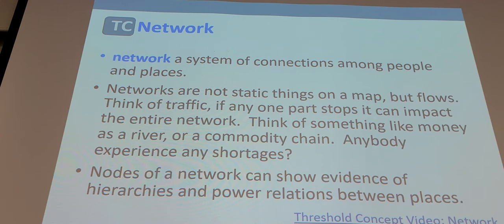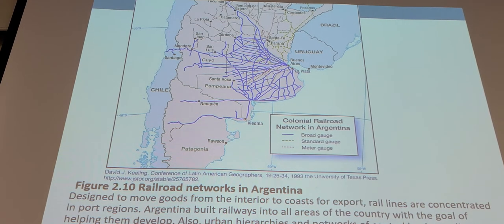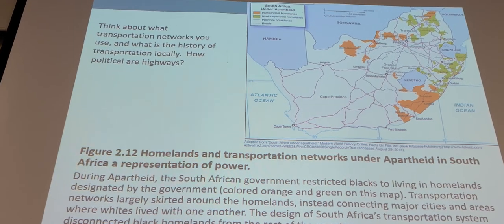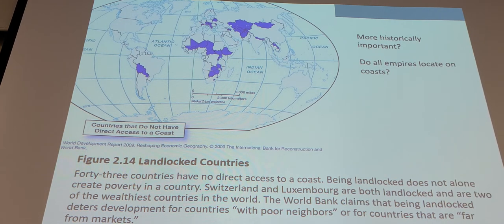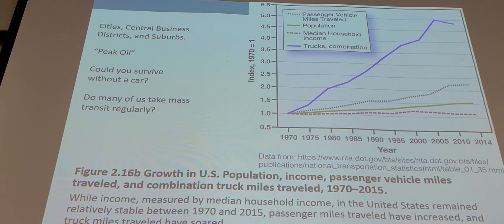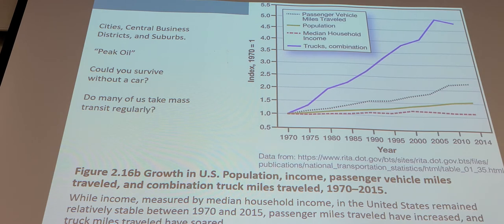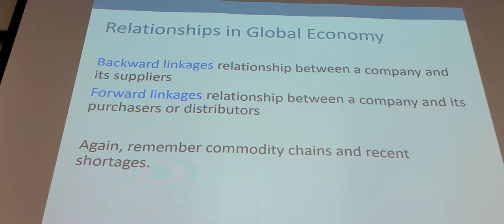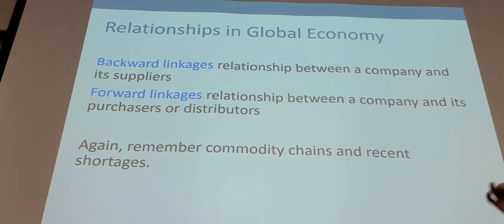Understanding World Regional Geography Chapt2 Networks, Agglomeration, Anthropocene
Understanding World Regional Geography 2nd edition.  Erin H. Fouberg and William G. Moseley
Geography: Networks, Agglomeration, Anthropocene Central Business District, Accessibility, Landlocked, Digital Divide, Climate Change, Vulnerability
Chapter 2 Global Connections.  Part 2 of 2.